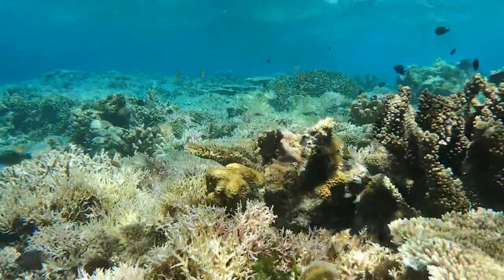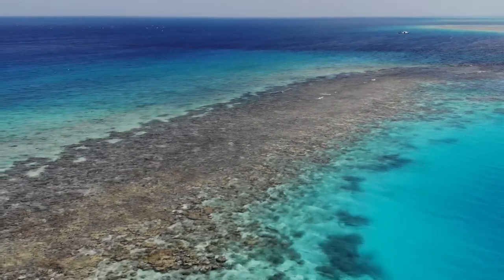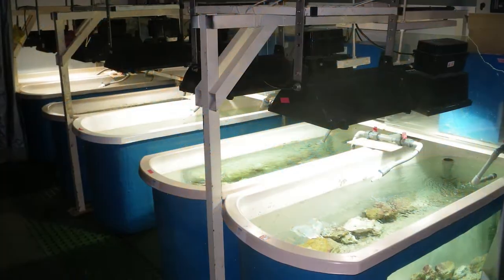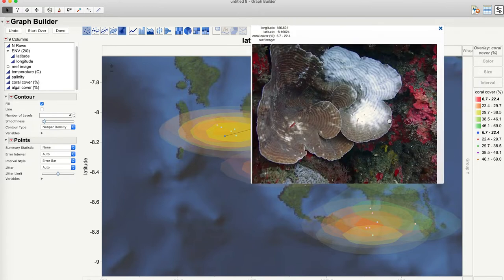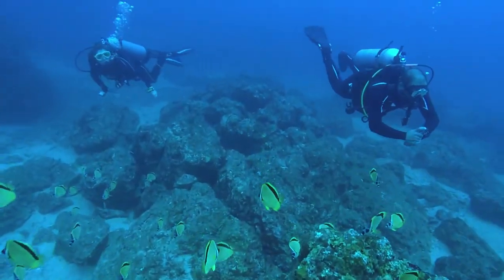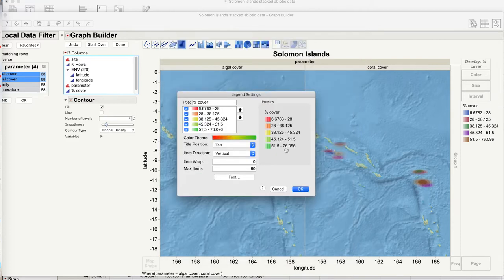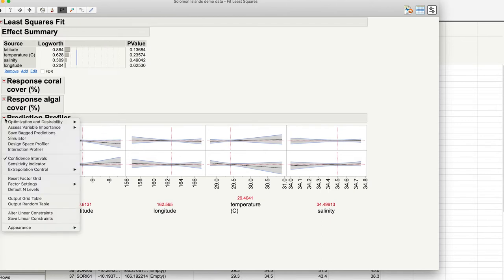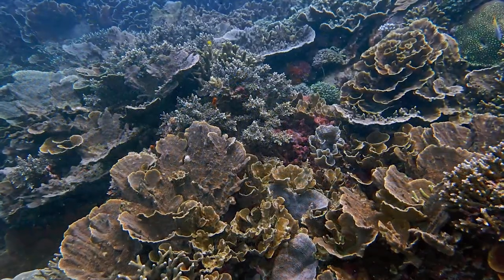Predictive Modeling in the Race to Preserve Coral Reefs